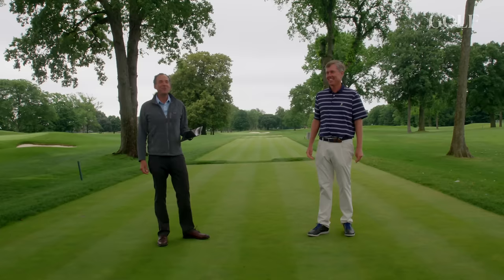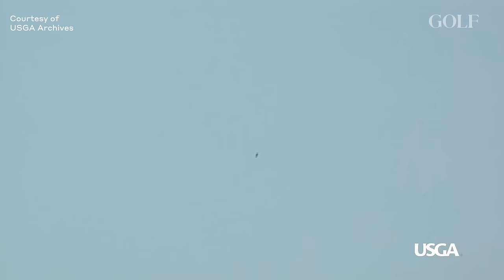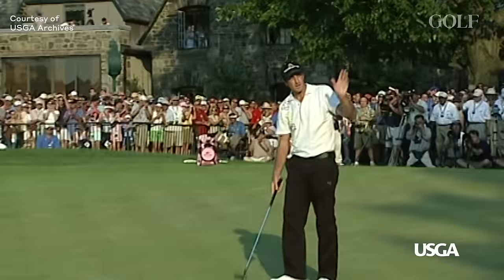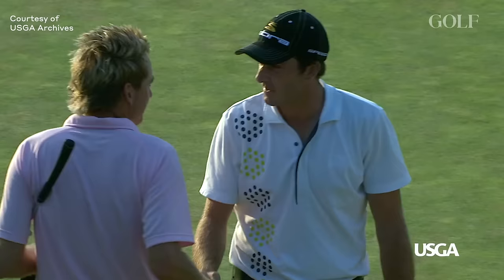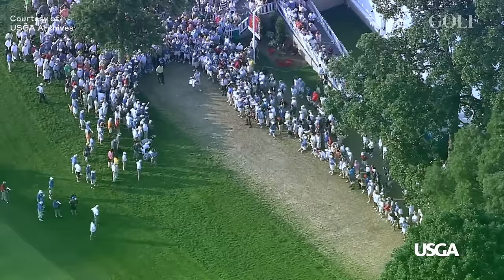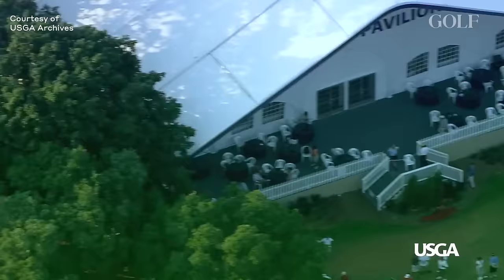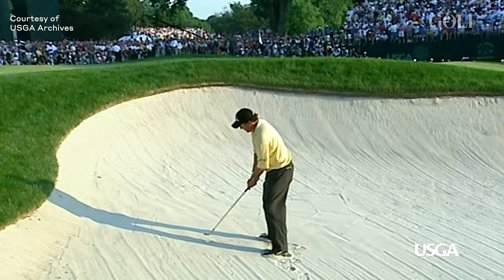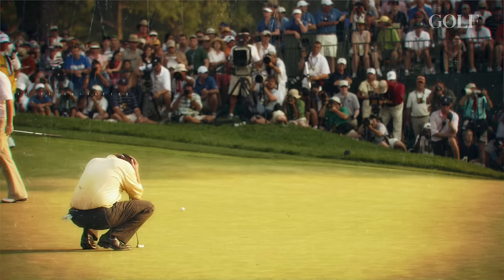Phil Mickelson's disastrous 18th hole at Winged Foot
Revisiting Phil Mickelson's 72nd hole double bogey at Winged Foot in 2006.